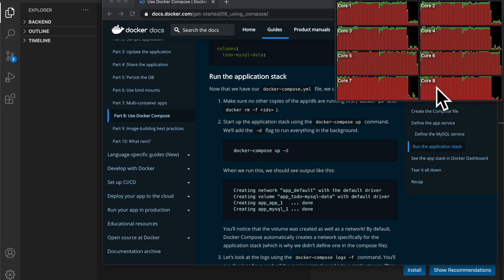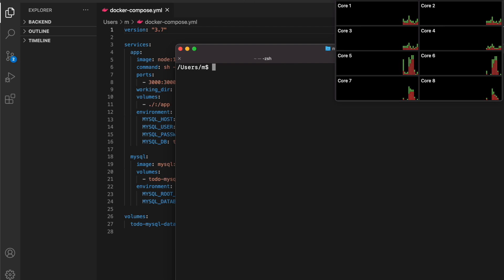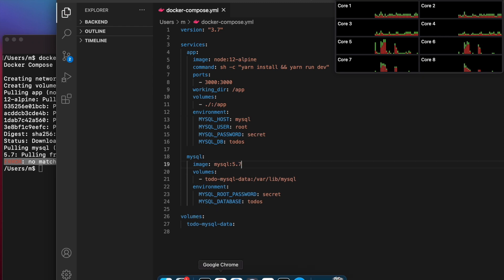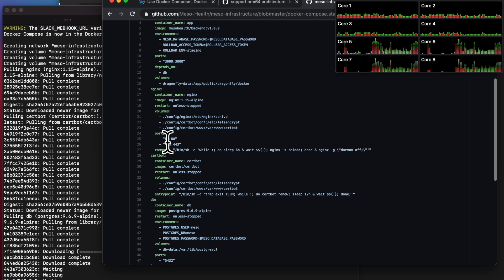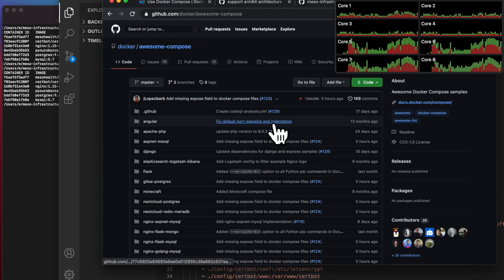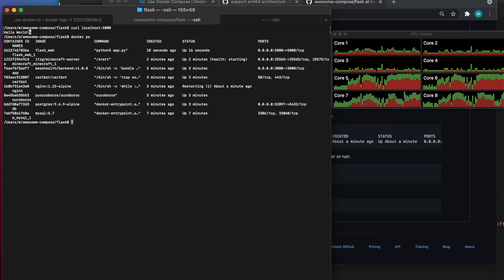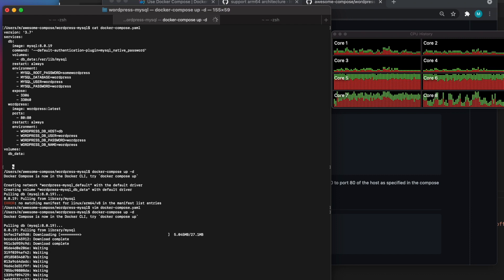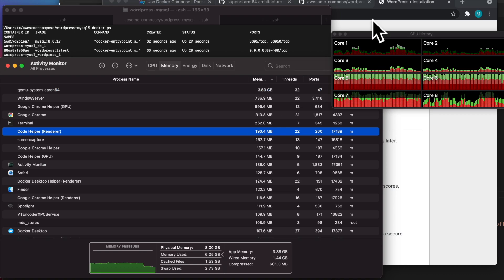Docker on M1 Part 2: Performance and more containers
On April 15th 2021, Docker posed a general release for the M1 / Apple Silicon. In this video, I spin up a bunch of docker contains on a M1 Macbook Pro 8GB Ram.

From Docker:

Docker Desktop for Mac on Apple silicon is now available as a GA release. This enables you to develop applications with your choice of local development environments, and extends development pipelines for ARM-based applications.

Docker Desktop for Apple silicon also supports multi-platform images, which allows you to build and run images for both x86 and ARM architectures without having to set up a complex cross-compilation development environment. Additionally, you can use docker buildx to seamlessly integrate multi-platform builds into your build pipeline, and use Docker Hub to identify and share repositories that provide multi-platform images.